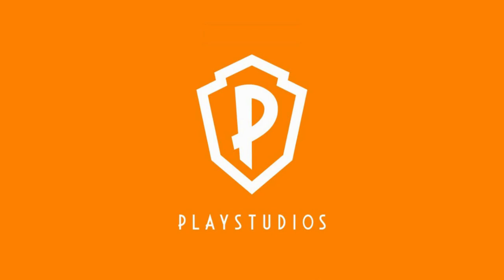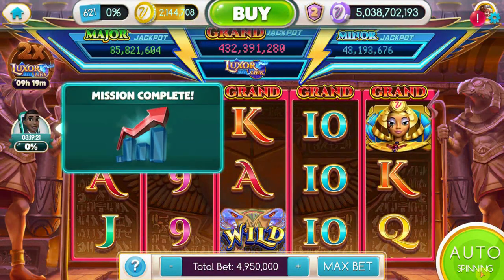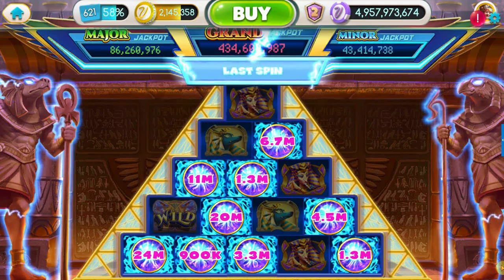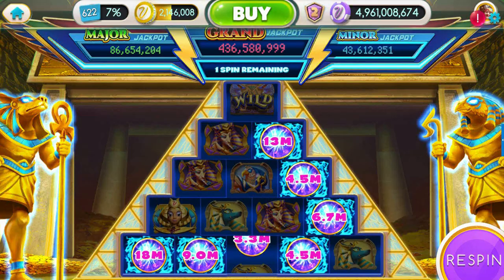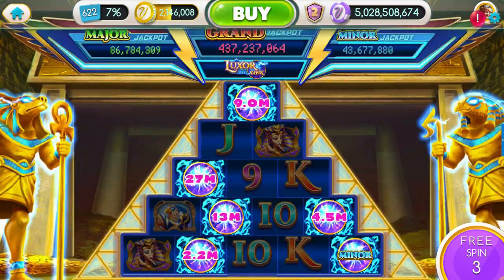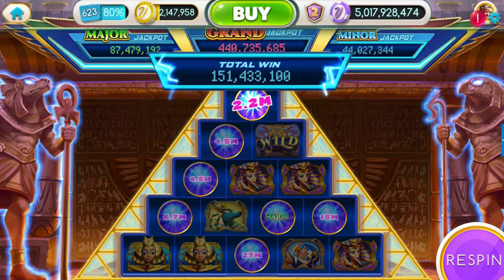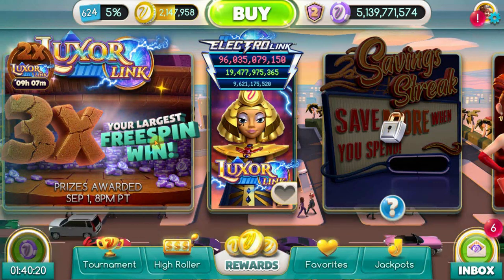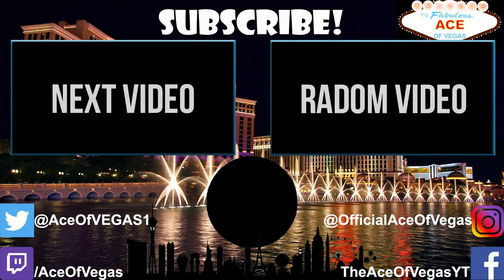Best Game in myVegas Slots Luxor Link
We got back from an Unstoppable Bonus Session in a really great slot machine big win. MyVegas Luxor Link is a fresh game from myVegas Slots Facebook that was ported to the myVegas App. We’ll be saving out myVegas Loyalty Points for the New myVegas Rewards being released. And picking up plenty of myVegas Free Chips on the way. Special thanks to Playstudios Inc for the MyVegas Chips. Wish us luck with the MyVegas Slot Machine Jackpot. It’s the Best Game in myVegas Slots Luxor Link